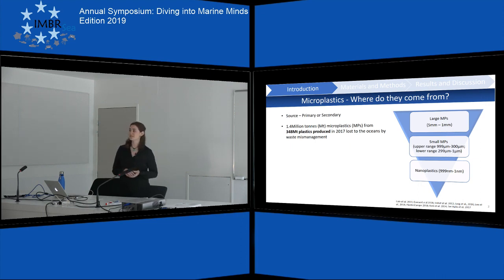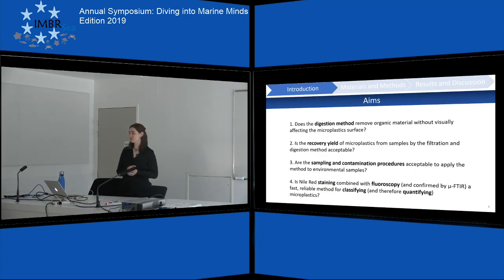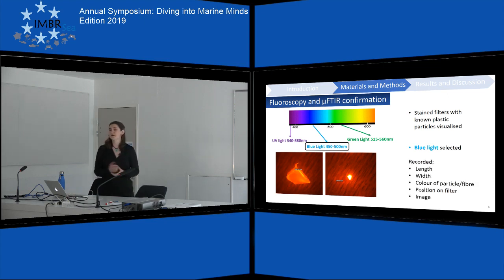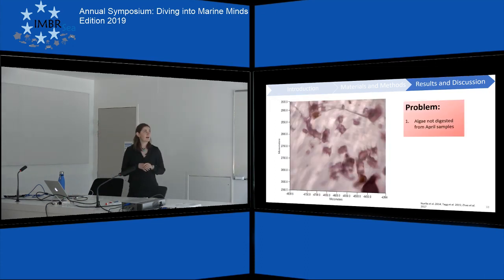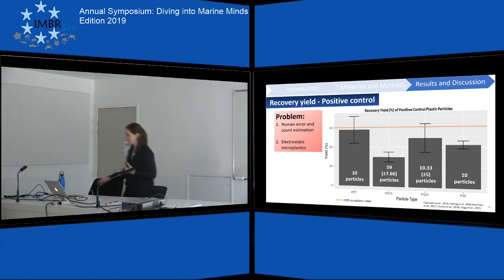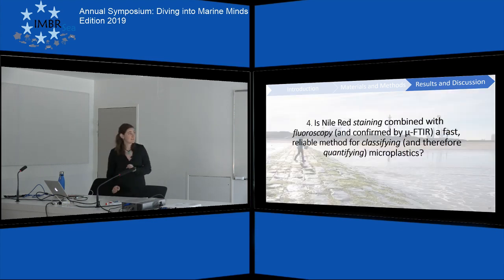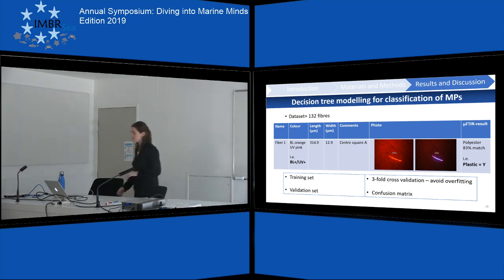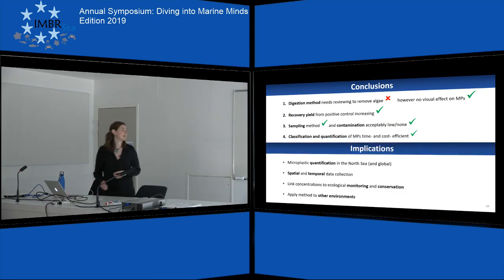Aisling Brenan - Session 5, June 27, 09:00-10:30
Microplastics in the North Sea: enhancing our ecological understanding through the development of rigorous sampling methods

Plastic pollution is a growing concern for the health of our global oceans. An increasing number of scientific papers demonstrates the potential for significant harm caused by microplastics in animals of all trophic levels. Yet, without reliable knowledge of the environmental concentrations of plastics in our oceans and seas, these results are nearly impossible to link to population dynamics of marine species or changes in ecosystem services. Therefore, a new reliable, time- and cost- efficient method for the quantification and characterisation of microplastics from the Belgian part of the North Sea surface water is under development at Flanders Marine Institute, Belgium. In the frame of this thesis, replicable steps such as appropriate sampling, separation of microplastics from sample, digestion of organic material, visualisation of microplastics, quantification, and characterisation of polymer type with minimal cross-contamination are assessed to validate the method. Steps were accepted or rejected for review, with provided suggestions for improvement. Ideally, positive control yields should be above 90% recovery rate, and the digestion process may need to be revised for algae-laden samples. The use of Nile Red staining and visualisation in blue light and ultraviolet light fluoroscopy is necessary for classification of microplastics, with µ-FTIR spectroscopy for verification.